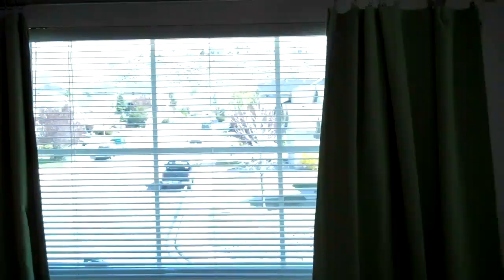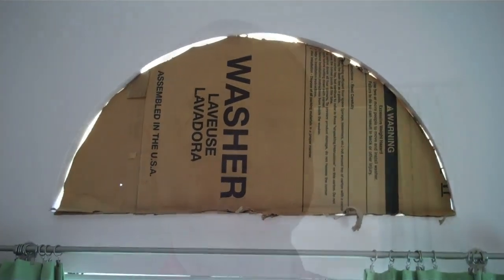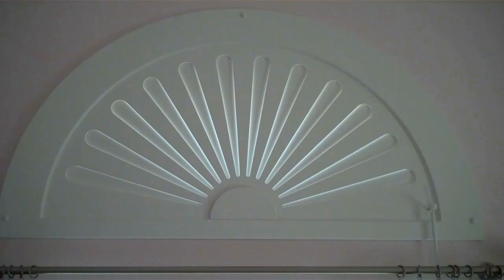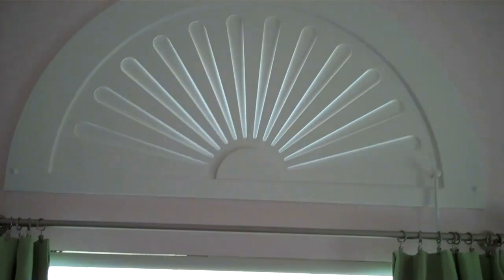HighLite Arch | An Operational Solution for Arch Top Windows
Many people have arch windows in their homes and offices. This video provides one of several operational window treatment options that can be applied to arched windows.